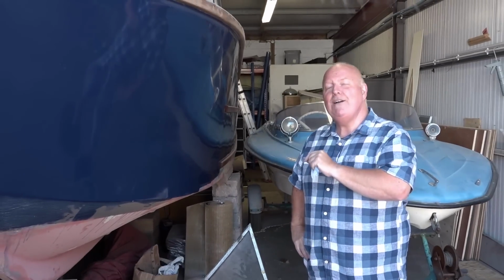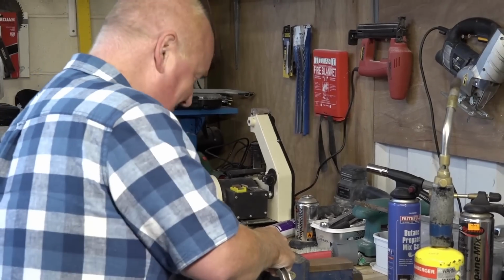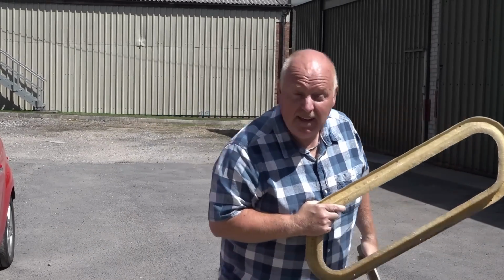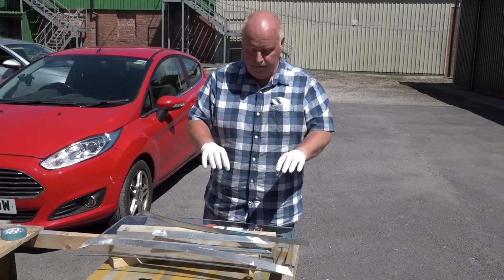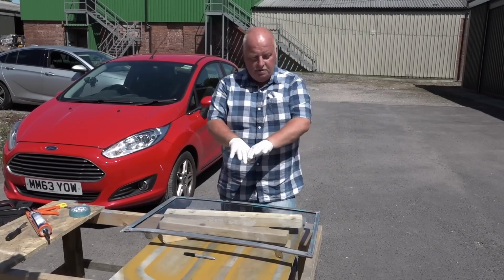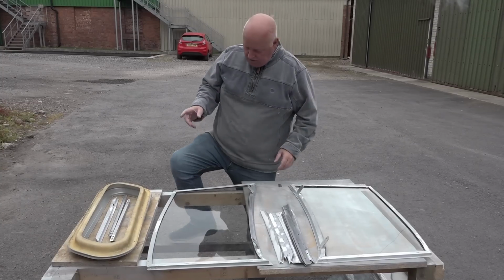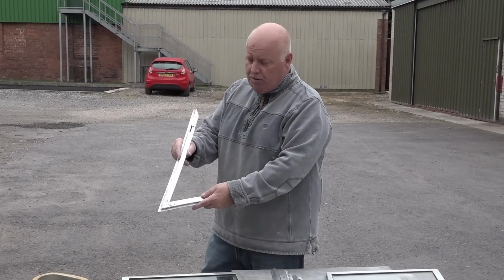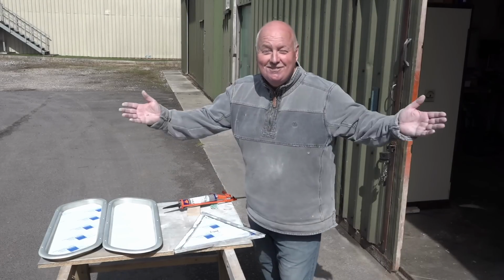Restoration of Boat Windshield (I Beat it !)Episode 24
divinesignsuk.co.uk. For the Perspex windows